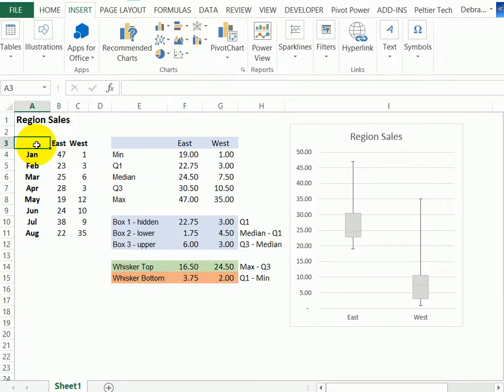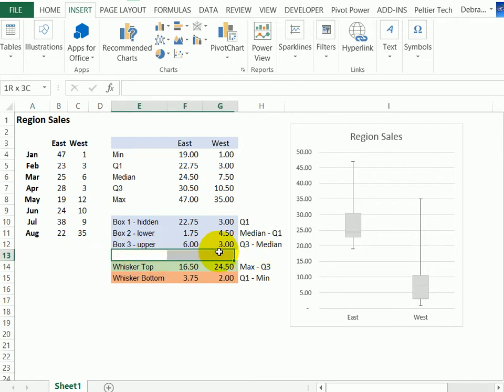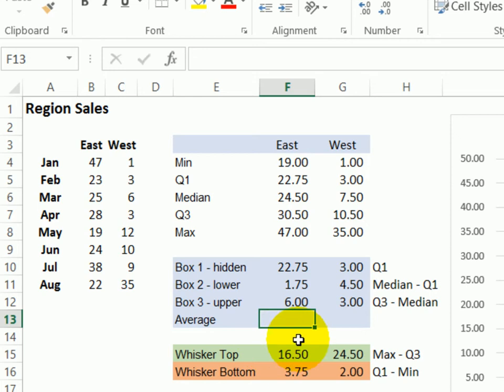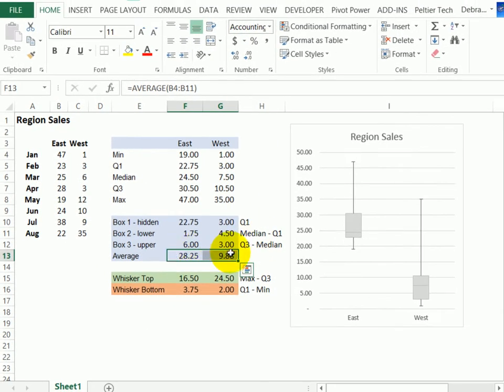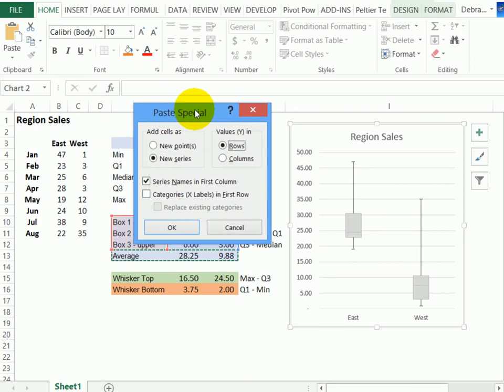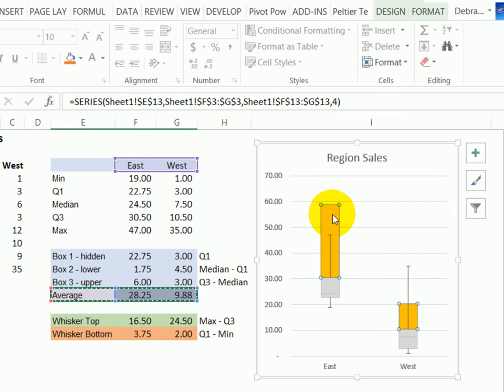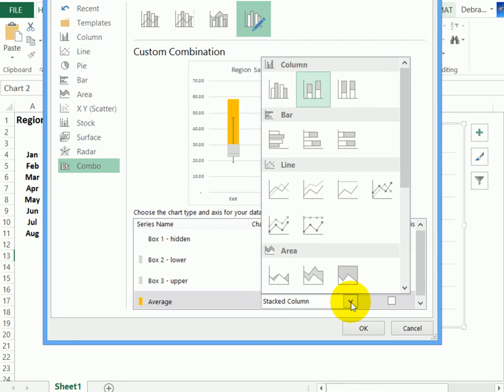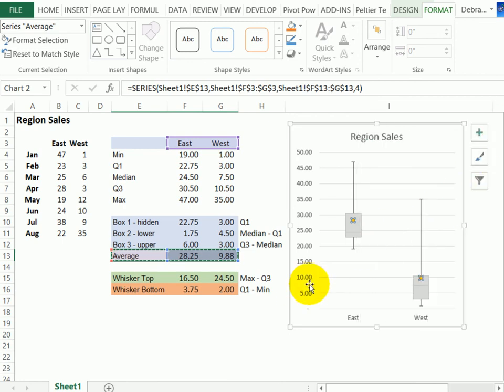Add Average Marker to Excel Box Plot - Box and Whisker Chart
With a box plot (also know as a box and whisker chart), you can show the distribution of numbers in a set of data.

Excel does not have a built-in Box Plot chart type, but you can create one, using a stacked column chart, with error bars.

After the chart is built, you can add a marker, to show the Average for each set of numbers.

Watch this video to see the steps for adding an Average marker.